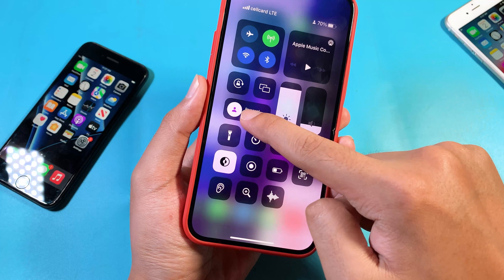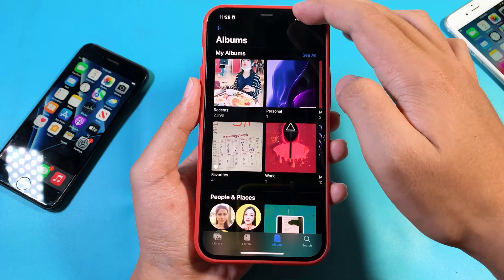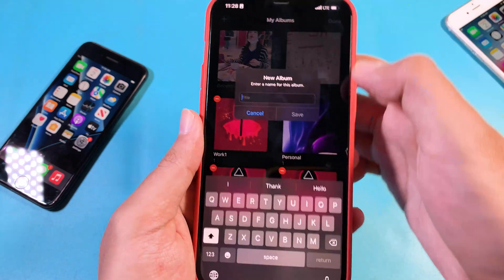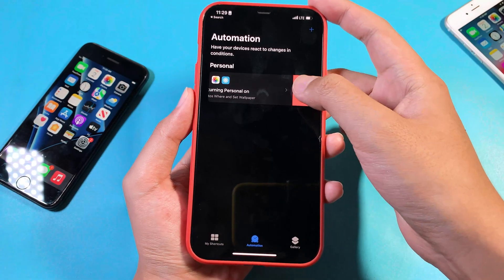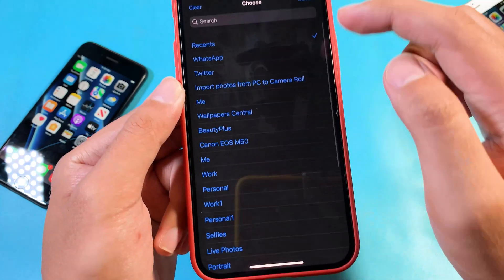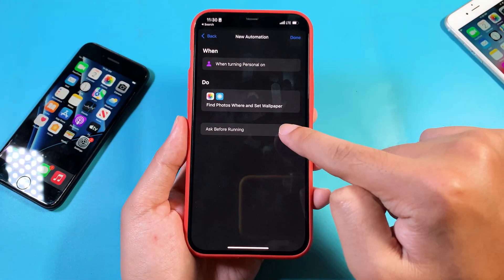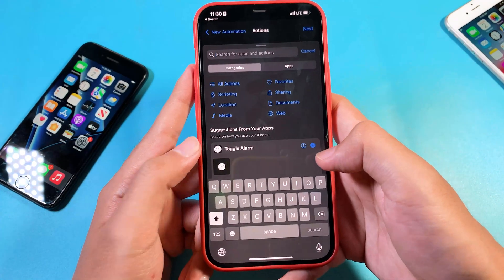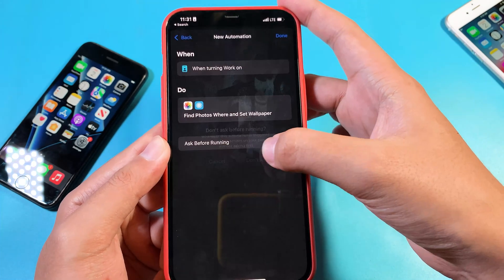How to Automatically Change Wallpaper With Focus Mode on iOS 15